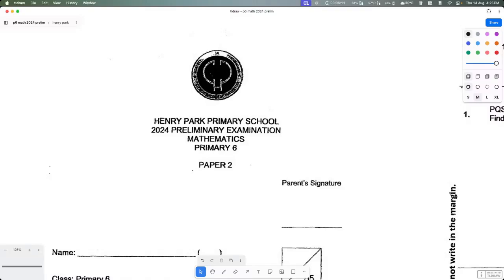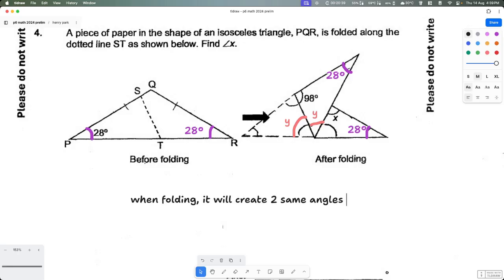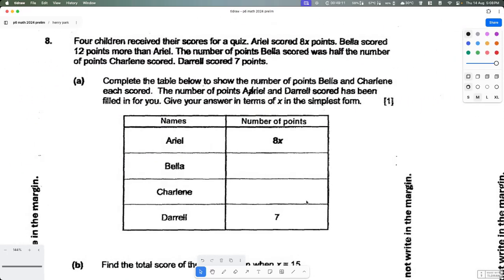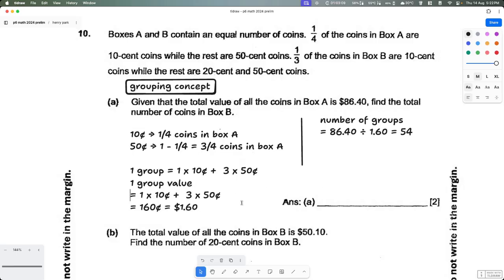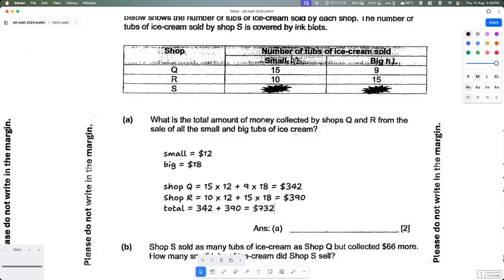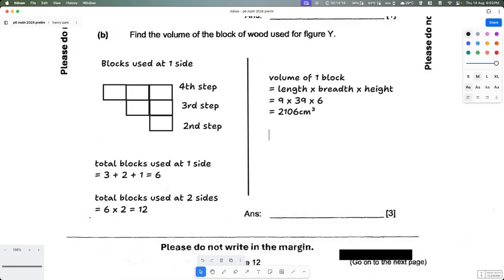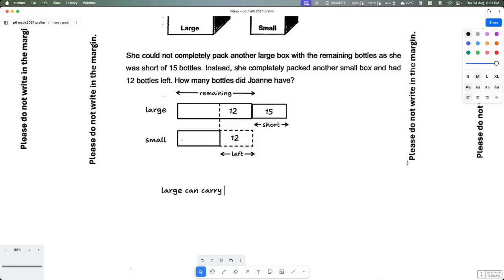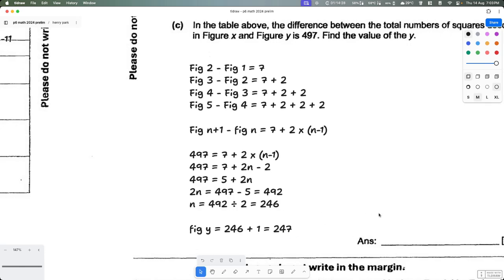Primary 6 Math Prelim Exam Paper 2 2024 Henry Park Primary School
📚 Question Timestamps
0:00 Question 1
4:08 Question 2
7:18 Question 3
10:23 Question 4
13:26 Question 5
17:17 Question 6
19:46 Question 7
23:54 Question 8
26:22 Question 9
28:41 Question 10
41:26 Question 11
46:09 Question 12
52:16 Question 13
57:12 Question 14
1:01:43 Question 15
1:09:29 Question 16